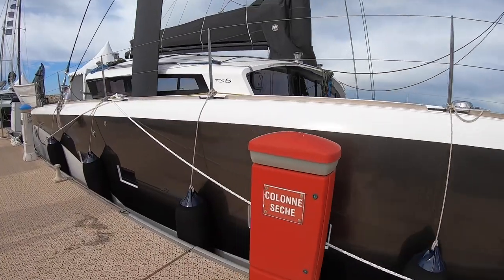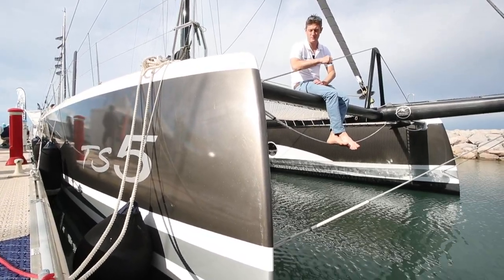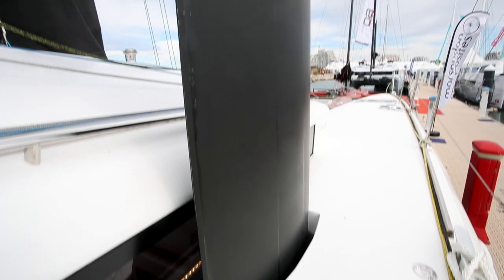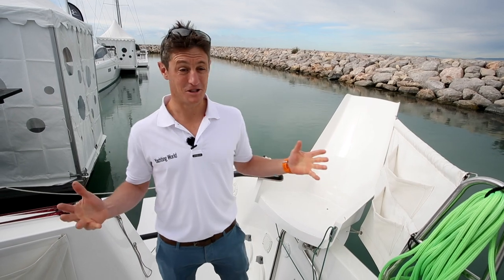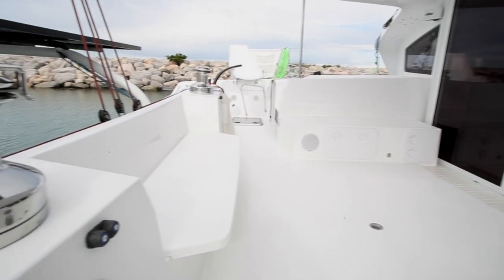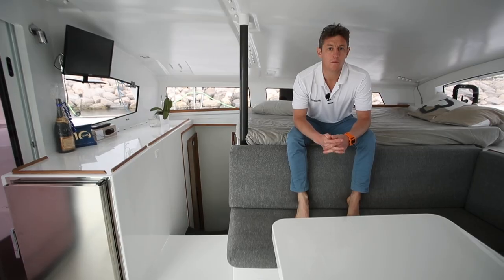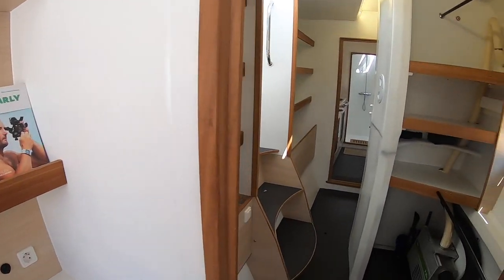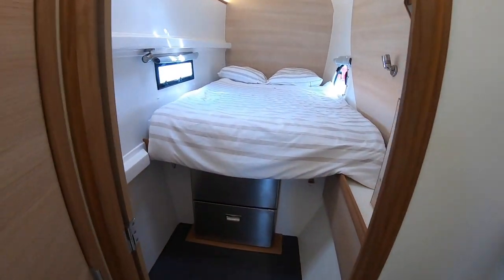Inside the cruising catamaran that can do 30 knots | Yachting World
This powerful new 50ft TS5 is the big brother to the successful TS42 cruiser-racer, a minimalist, lightweight (8.6T) performance cat that could cruise or race in most waters at thrilling speeds ► Become a FREE SUBSCRIBER to Yachting World's YouTube page now